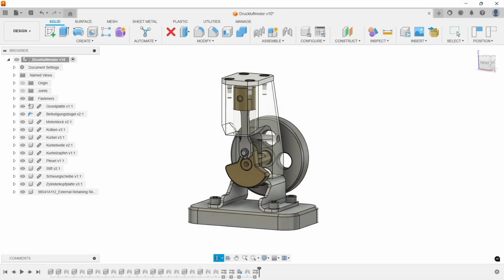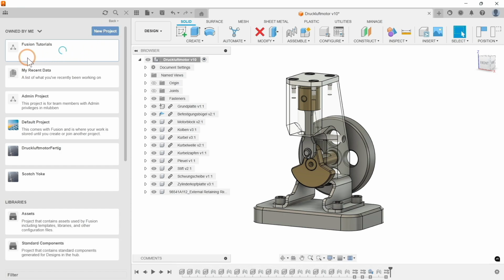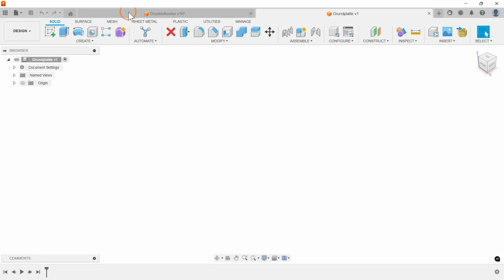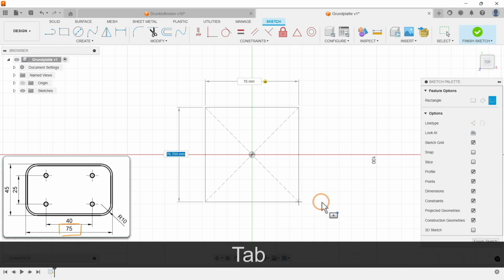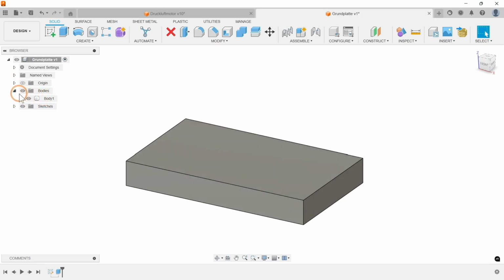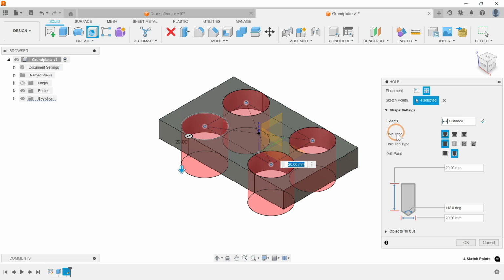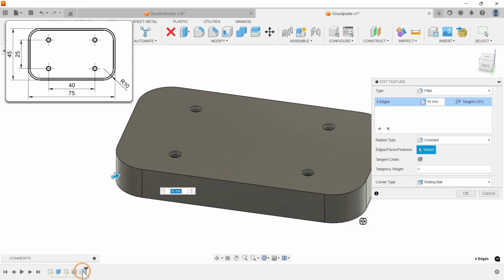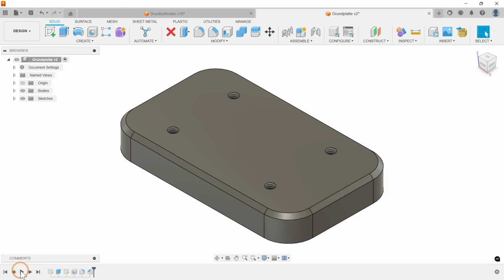🇬🇧 Fusion Tutorial #1: Creating Your First Design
Welcome to the first part of our Fusion tutorial series in English! 🚀 In this video, you’ll learn the
basics of CAD design and model the base plate of our pneumatic motor. 🔧 We’ll start with a
sketch, extrude it into a 3D model, and add holes & fillets. Perfect for beginners! 📐